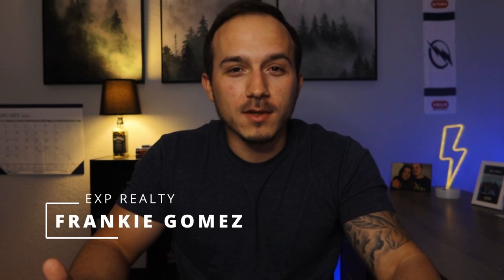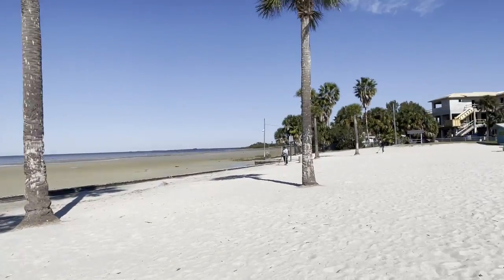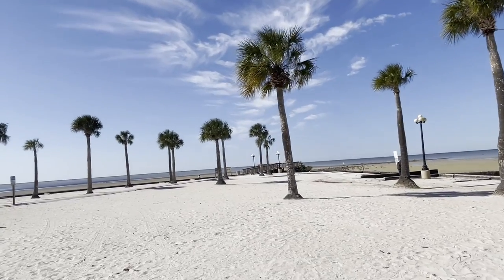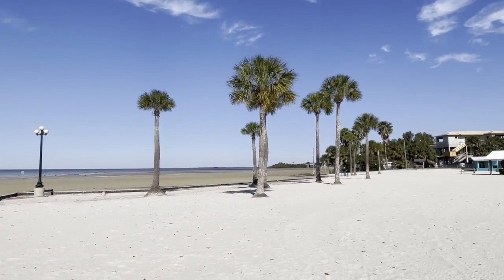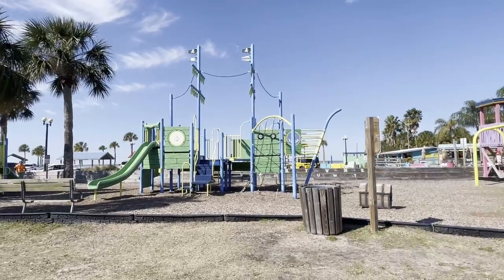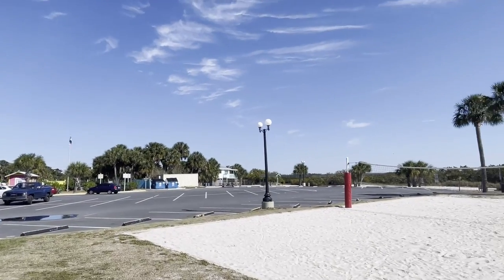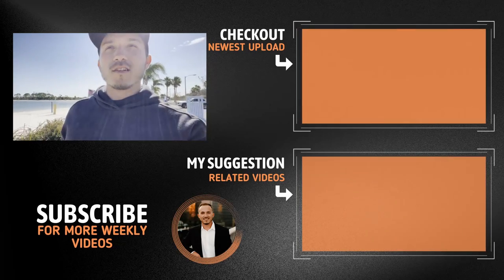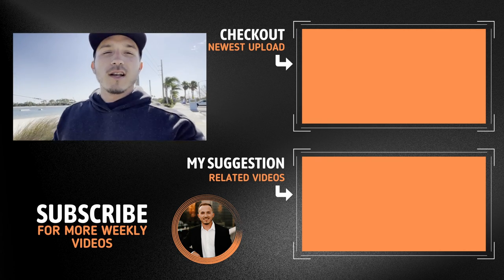The TOP 3 Beaches in Spring Hill, Florida (Vlog Tour)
When working with out of state buyers I always get asked about beaches close to Spring Hill.. So in this video we'll visit 3 of the best beaches and parks in Spring Hill Florida including Pine Island, Rogers Park, and Sunwest Park.

Exploring a move to Florida?

Time Stamps 👇
0:00 Intro
0:47 Pine Island
2:59 Pine Island Playground
3:43 Pine Island Cafe
5:42 Rogers Park
7:22 Kayaking
9:31 Sunwest
10:44 Wake Boarding
12:10 Outro

We work with clients from all over the world that are relocating to Florida.

Get all of this FREE by teaming up with the Collaborative Movement:
🔸 Google Ads coaching or discounted management
🔸 Sim’s Coaching Systems 3+ coaching calls every week
🔸 YouTube, social media & online lead generation coaching by Eric Preston
🔸 Access to my online lead generation program
🔸 Access to top producer Jason Simard's online lead conversion program
🔸 1-Page business plan created with you by top producer Jason Simard's team
🔸 90-day Sims Coaching new agent training program
🔸 Your Assistants trained & hired with Jason's assistant team
🔸 Your Inside Sales Agents trained & hired with Jason’s powerhouse ISA team
🔸 Access to our private Facebook mastermind Group
🔸 Access to kvCORE, 40+ weekly training calls, stock, rev share and more...

Florida License #: SL3449702